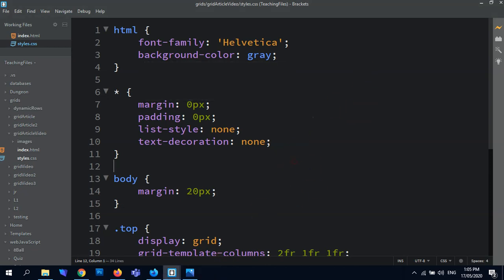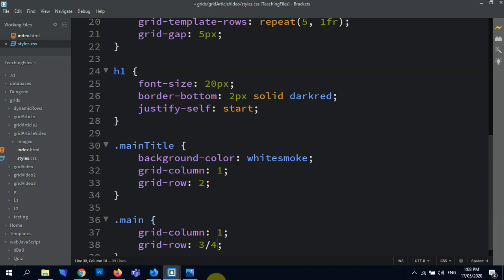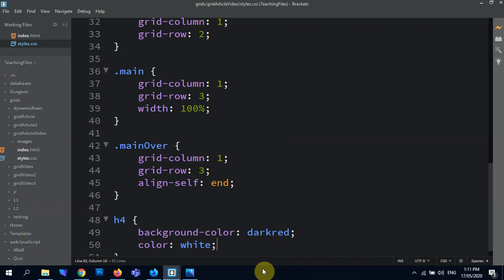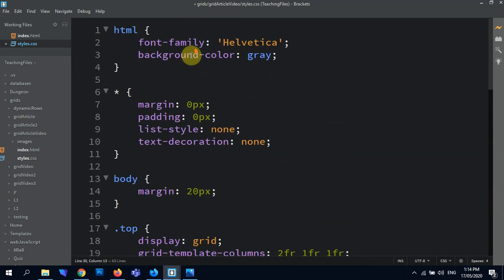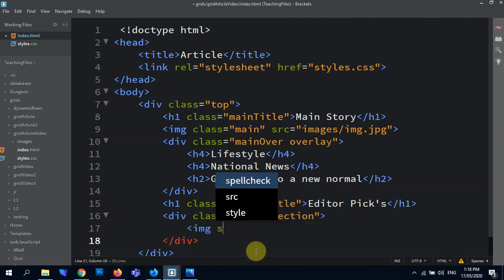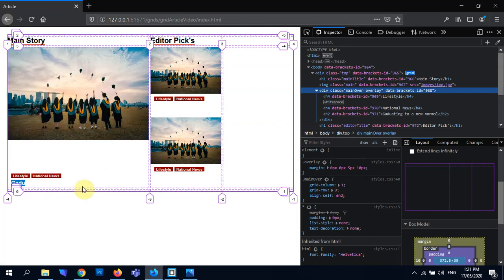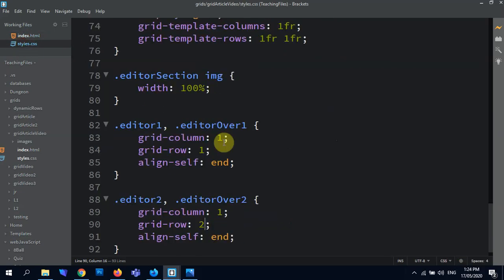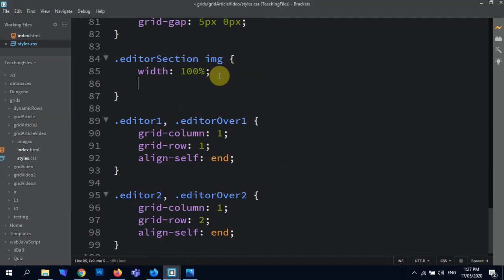CSS Grids article website part 2 simple placement & overlapping